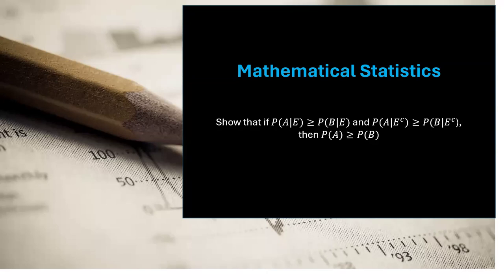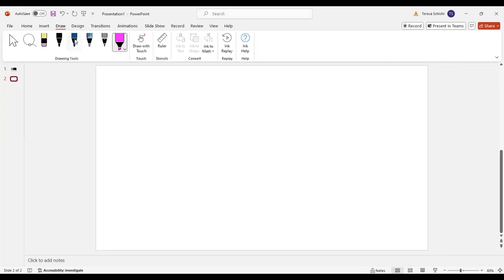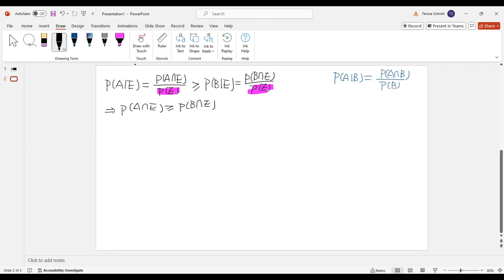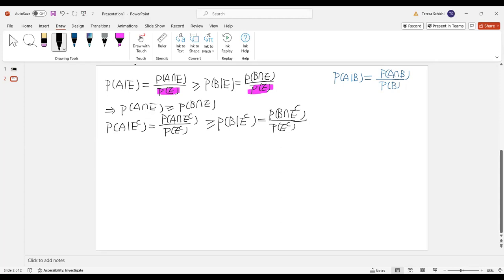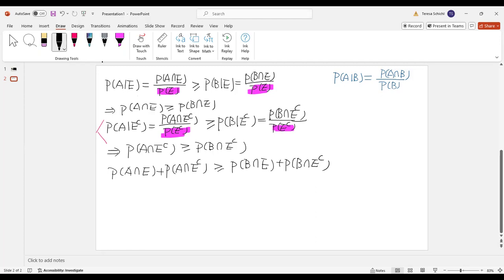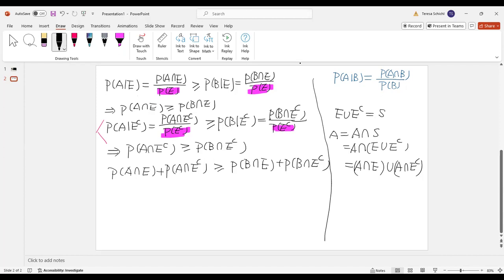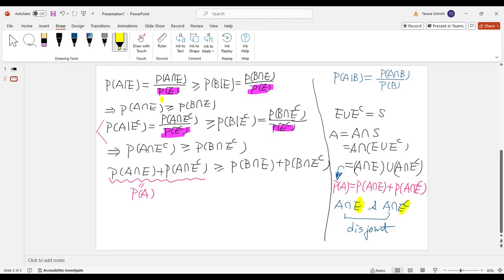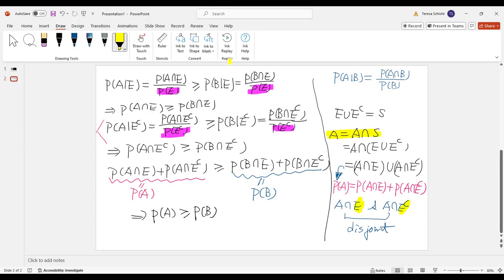Show that if 𝑃(𝐴|𝐸)≥𝑃(𝐵|𝐸^𝑐)≥𝑃(𝐵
Show that if 𝑃(𝐴|𝐸)≥𝑃(𝐵|𝐸) and 𝑃(𝐴|𝐸^𝑐)≥𝑃(𝐵|𝐸^𝑐),
then 𝑃(𝐴)≥𝑃(𝐵)